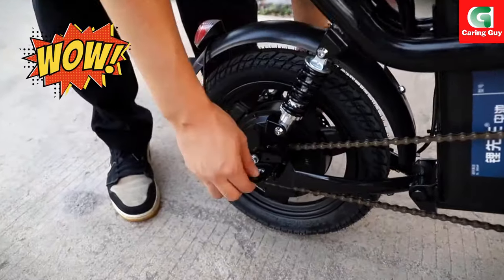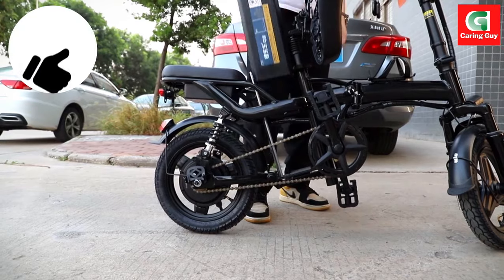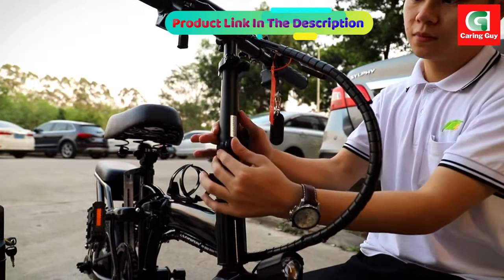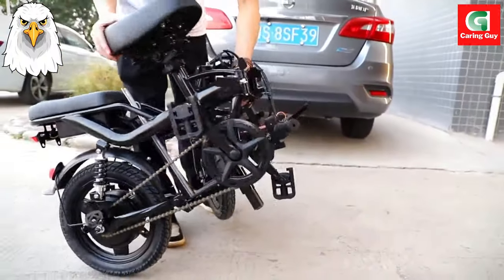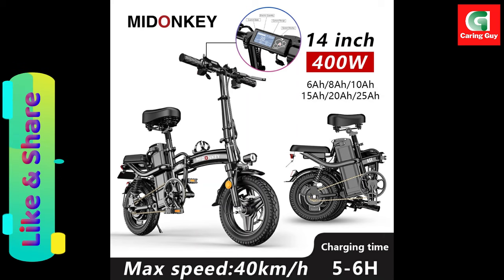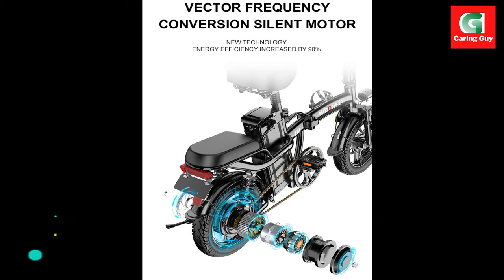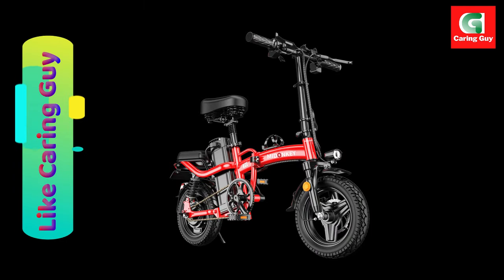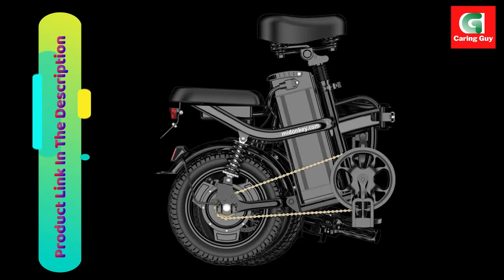MIDONKEY ACE Folding Electric Bicycle 48V 400W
MIDONKEY ACE Folding Electric Bicycle 48V 400W website link to check today's price

MIDONKEY ACE Folding Electric Bicycle 48V 400W CityBicycle Lithium Battery 48V 10Ah 25Ah Brushless Folding Mini Electric Bike

Configuration of MIDONKEY ACE Folding Electric Bicycle 48V 400W

Brand: MIDONKEY.
Style: Mini.
Size: 14 inches.
Folding size: 68cm * 43cm * 66cm.
Bare car weight: 27KG.
Color: red, black (sent randomly).
Voltage: 48V.
Motor power: 400W.
Controller: DC brushless motor controller.
Maximum speed: 40 km/h.
Number of people authorized: two people/100Kg.
Battery capacity: 6Ah/8Ah/10Ah/15Ah/20Ah/25Ah.
Power supply: lithium battery.

Main Features of MIDONKEY ACE Folding Electric Bicycle 48V 400W:
🚲Full suspension chassis. Improved shock proof makes your every ride more enjoyable. Maxload up to 150kg.
🚲Multifunctional LCD display. The backlit display provides information about speed, mileage, power, etc. with a clear vision under the sun.
🚲Mobile holder with USB port. Fast charging of your mobile phone with USB port. Maximum output current up to 2A.
🚲Removable Silverfish battery. The battery can be removed for home charging. Battery capacity can be customized.
🚲Battery plug. Can be made according to your country's standards. Please inquire before shipping.
🚲Ultra bright front LED light. High lumen LED light gives you safer driving at night.

All information of the product collected from company website or seller e-commerce page that have to bear responsibilities about it. In case of any problem one should have to contact their complain section.